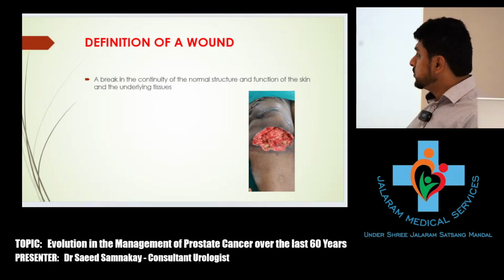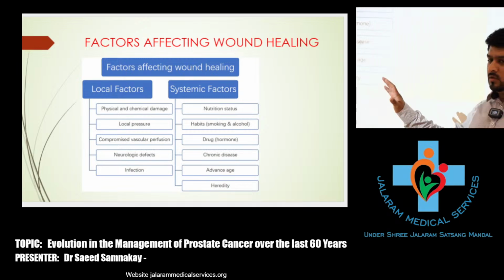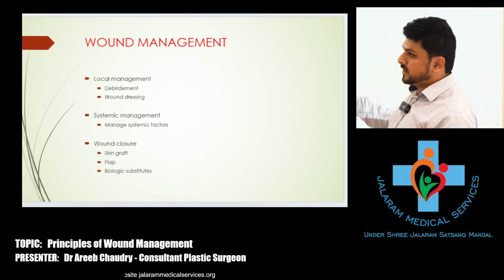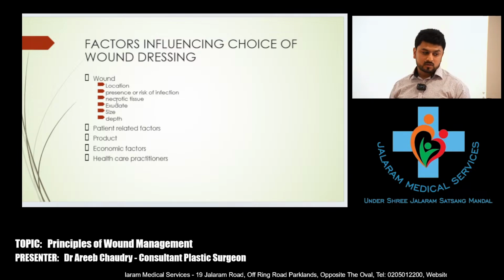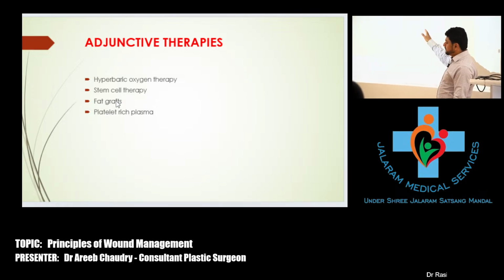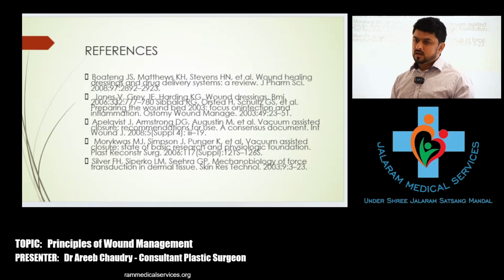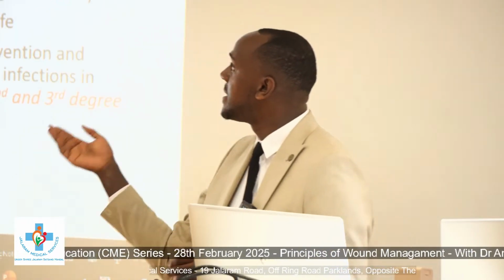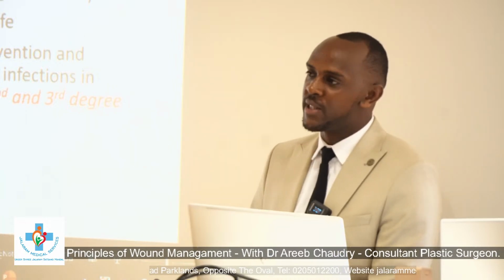Principles of Wound Management - RKJMS CME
Principles of Wound Management